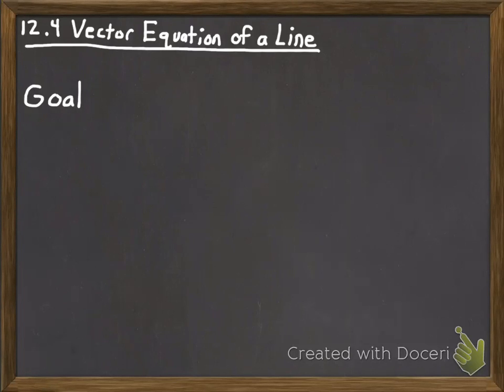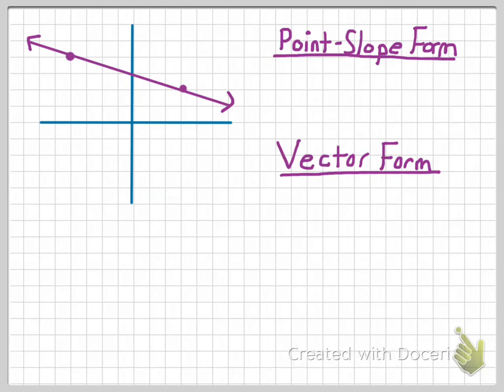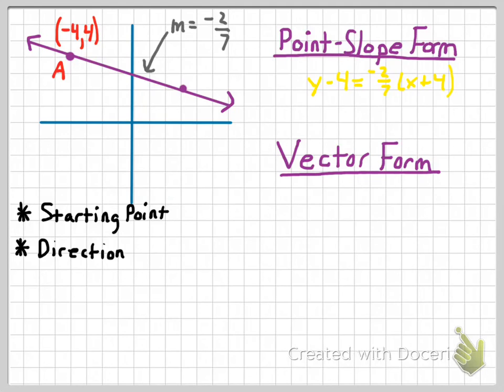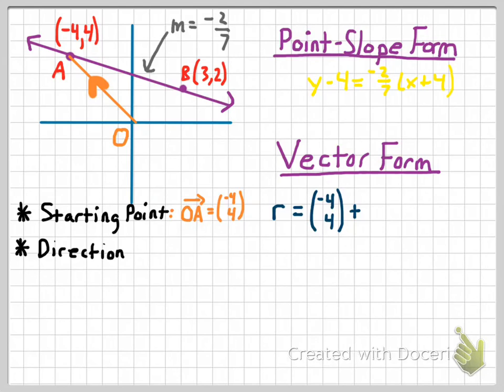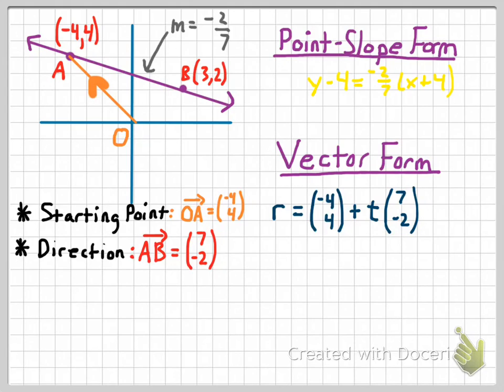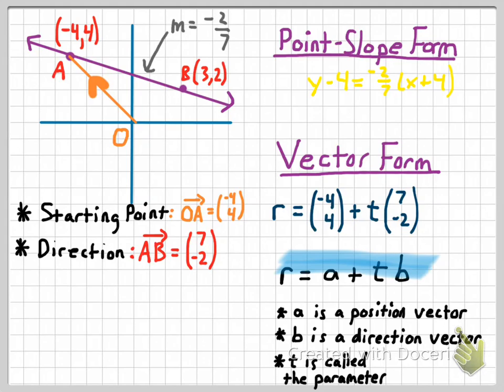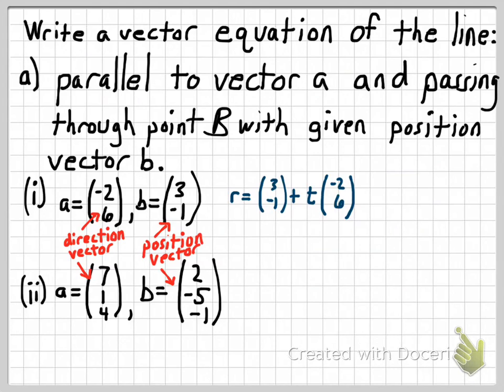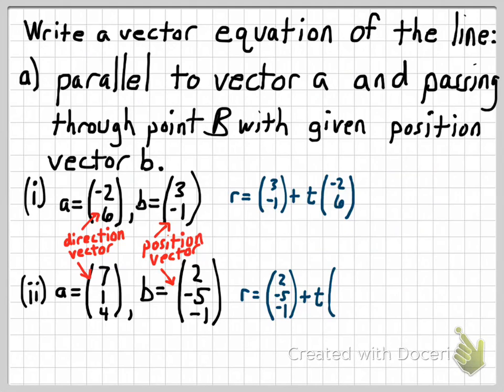Vector Equation of a Line